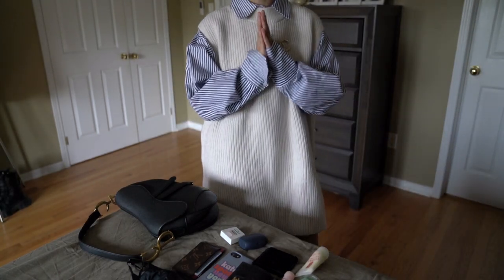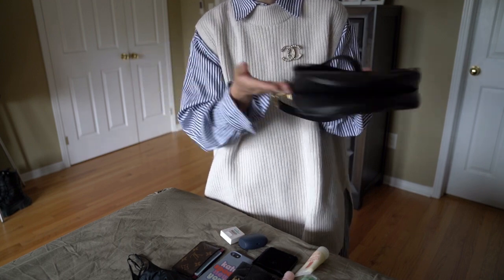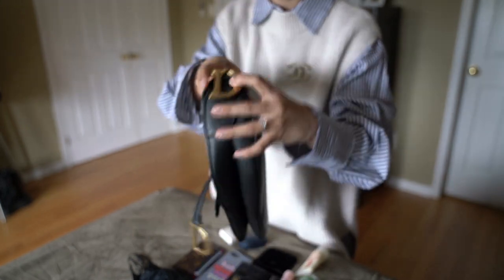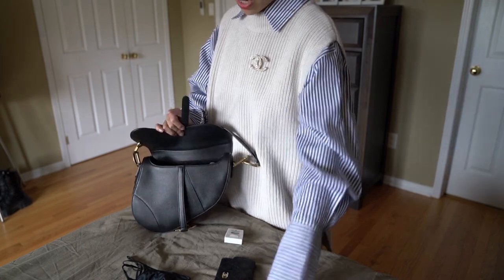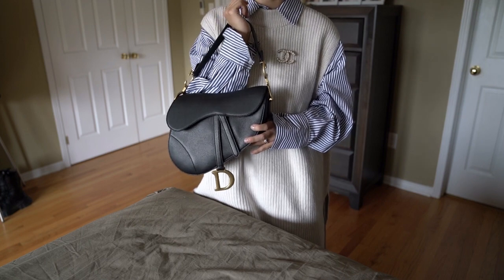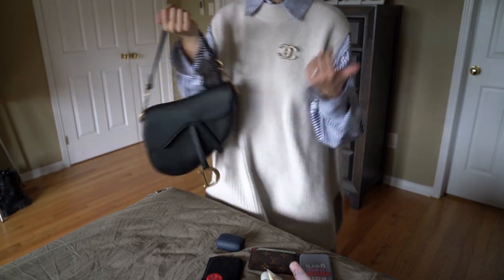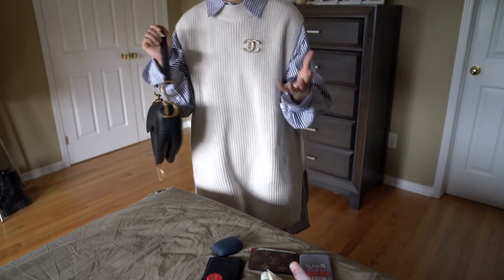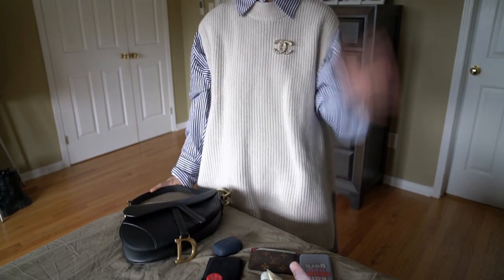Dior Saddle Bag Review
Preliminary Review of Dior Saddle bag!
Hope this video is helpful if you are debating about this bag.

What I'm Wearing:
Zara oversize shirt and boots

Timestamps:
4:49 Mod shots
9:37 What fits